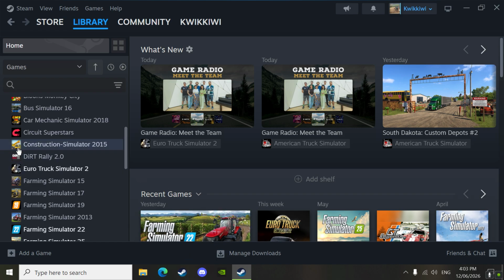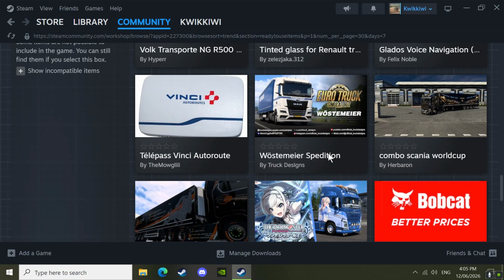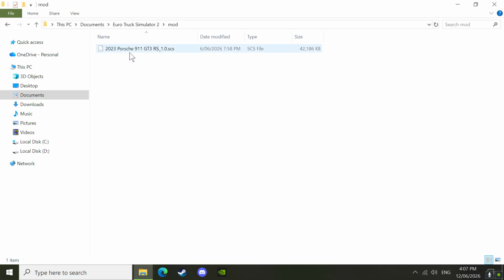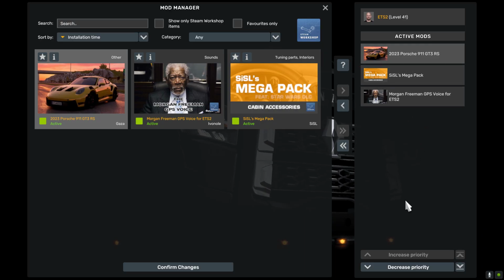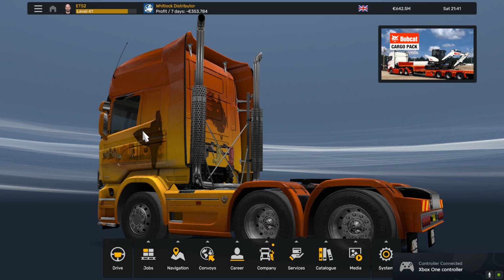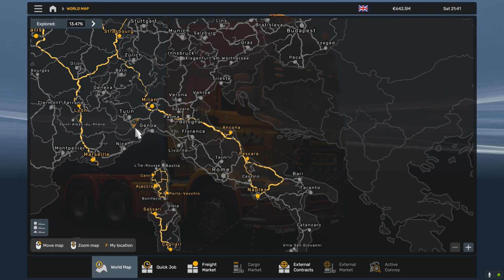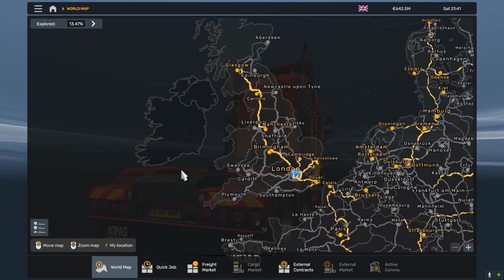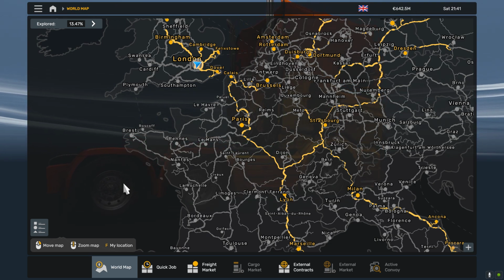Getting Mods for ETS2 and/or ATS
I made this video primarily for AK, as he was wanting to know how to download mods for ETS2 and ATS, and there's two ways that I am aware of. But I'm making it public, in case there are other people wondering the same thing. So, AK and others, here's what I know about mods for the trucking games. Hope this helps.